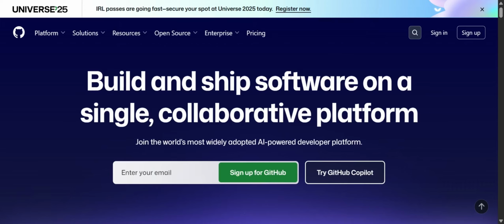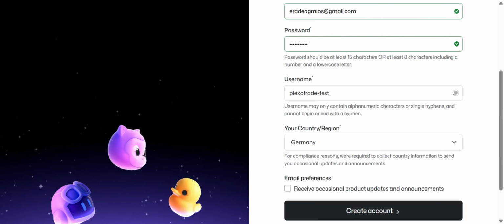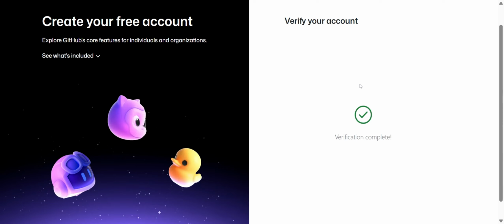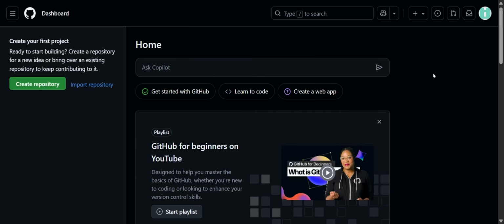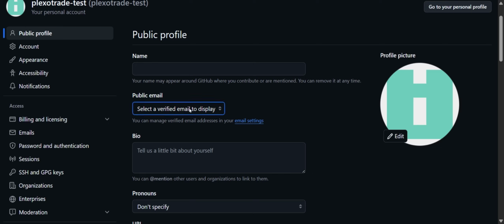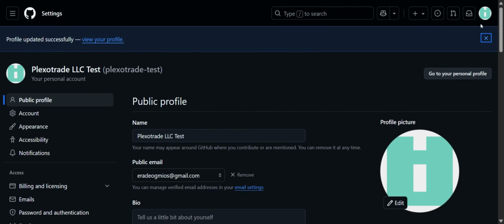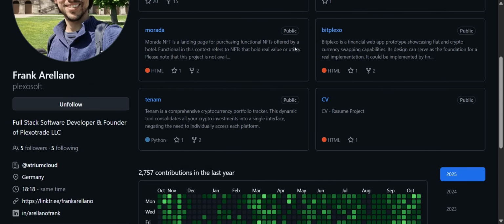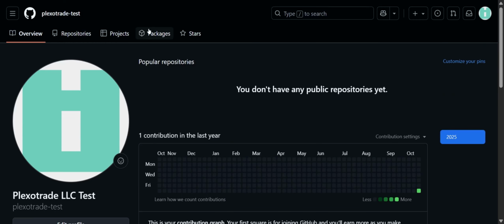STEP 2: 🚀 Create and Verify Your GitHub Account Step by Step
Creating a GitHub account will be key to your journey with us. You’ll use it as a quick login tool across many other platforms.

If you’re interested, it can also help you run the SCRUM framework while working on your projects. Our professionals use GitHub not only for development but also for branding, marketing, SEO optimization, and other digital initiatives.

🎉 Congratulations! You’ve completed the second step toward establishing a solid online presence and beginning to turn attention into clients. All the tools you need are here — trust the process!

⚙️ Resources

2. Creating a Website Is No Longer Expensive (the recommended article)

💡 Extra